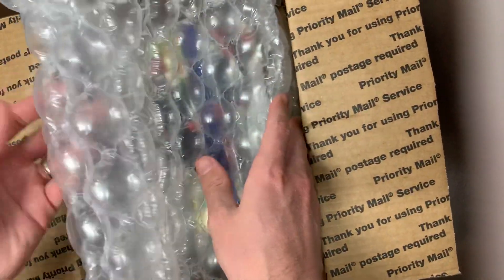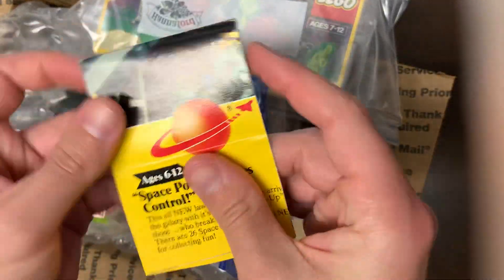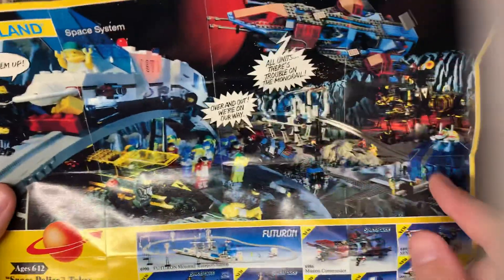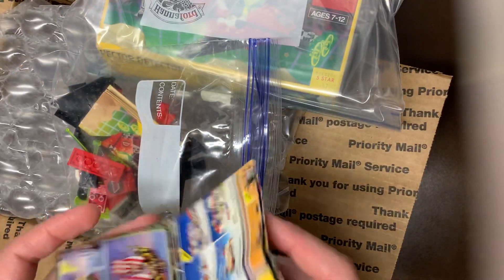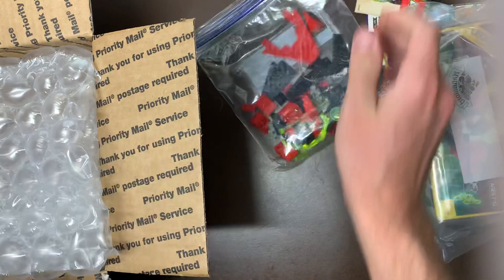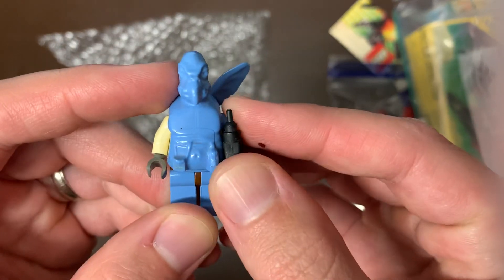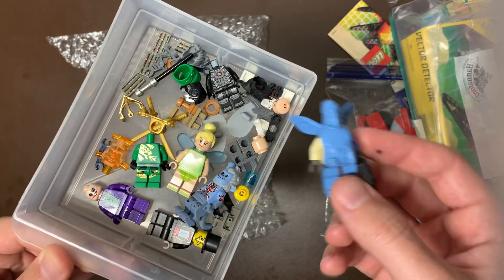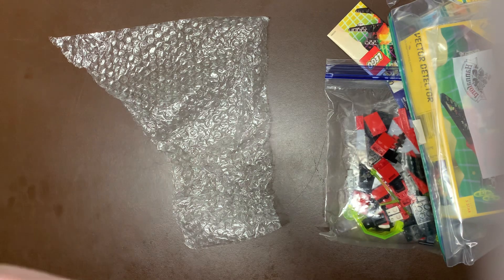A MINI HAUL AND ASK ME A QUESTION!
Join me today for a small haul where we find some old classics and go over a new series idea that I want to do.  I will answer your comments in a follow up video!  Store link below as always!

Stores.ebay.com/legbros